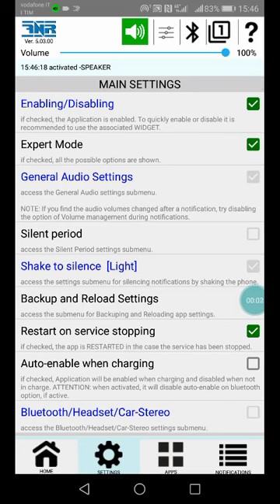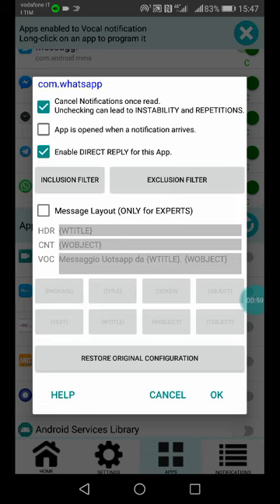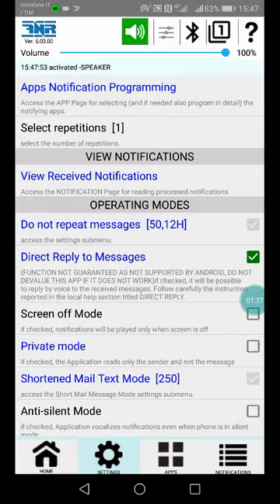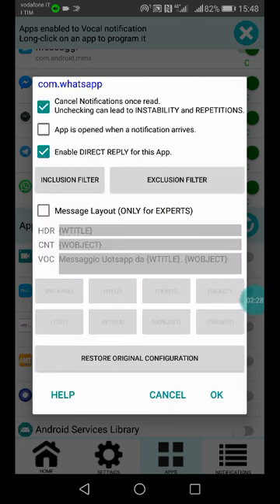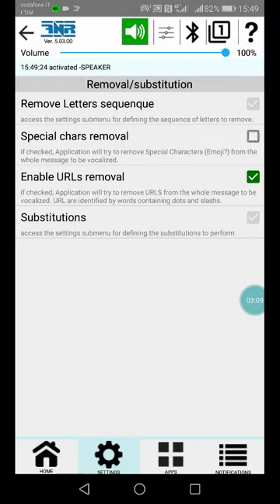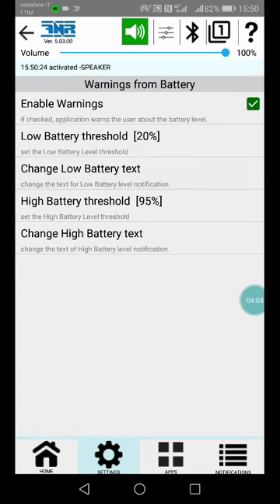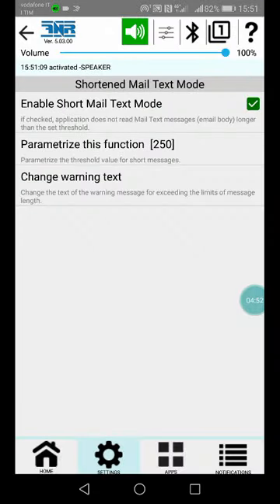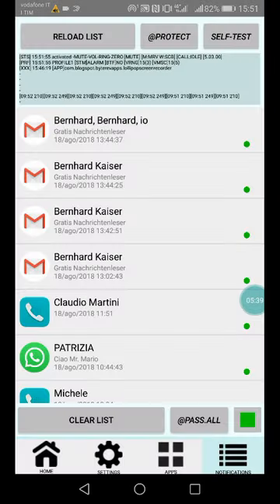NEW BETA 5.03.0 (ENG)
A brief description of the most important new features of BETA version 5.03.0, reserved to BETA TESTERS, foreseen release date 19/08/18!